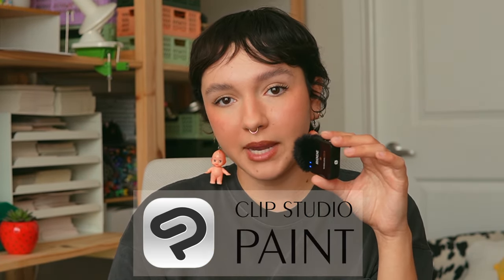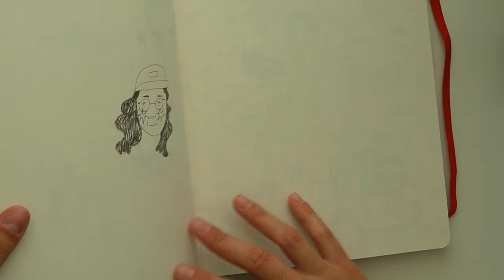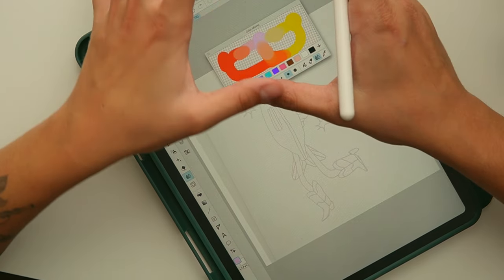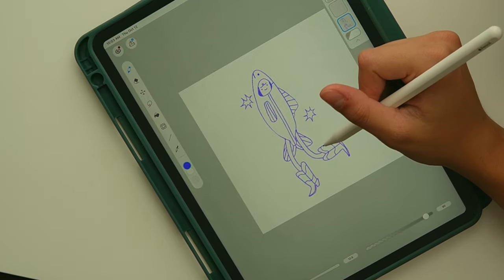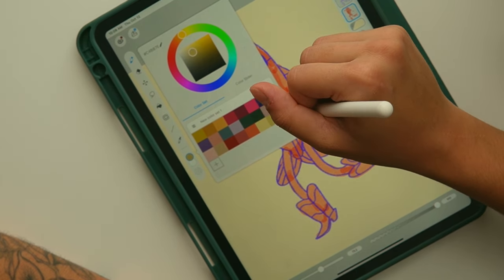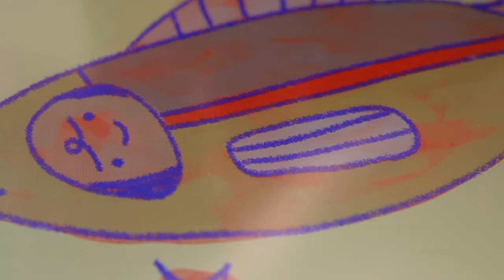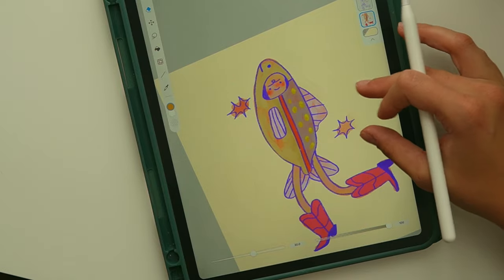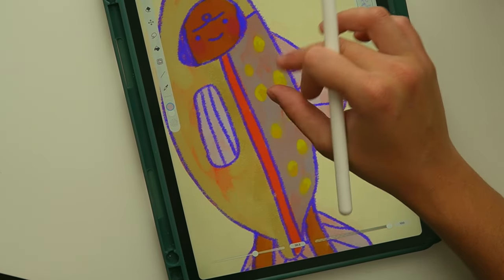digitally draw with me using Clip Studio Paint!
production:
✿ camera: sony alpha zv-e10
✿ lens: sigma 30mm lens
✿ editing software: Final cut pro X

music i use in all videos!

FAQ:
✿ how old are you? 24
✿ ethnicity/nationality? Mexican
✿ what drawing tablet do you use? iPad Pro 11 inch 2020
✿ where is your desk chair from? Ergonofis
✿ where is your green cubby shelf from? World Market (i painted it green)